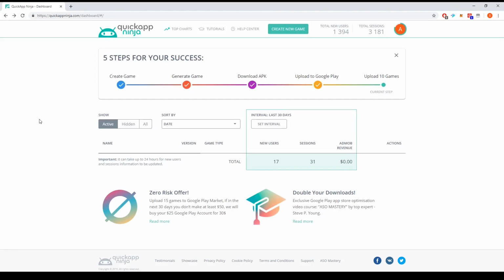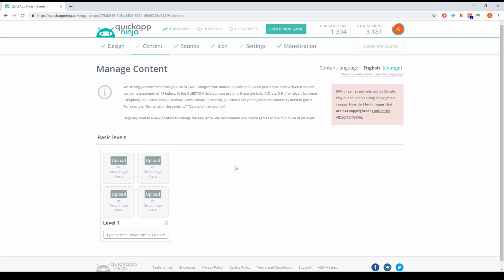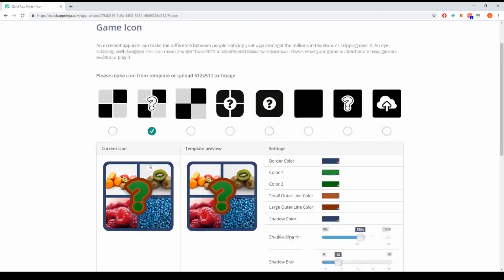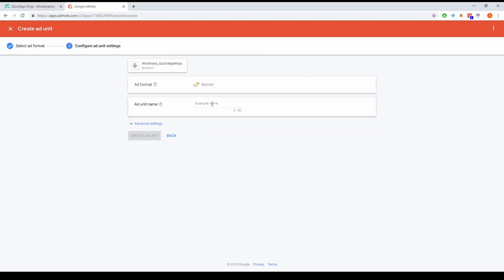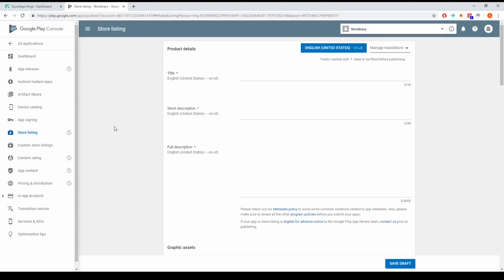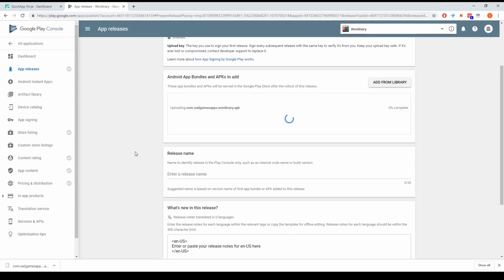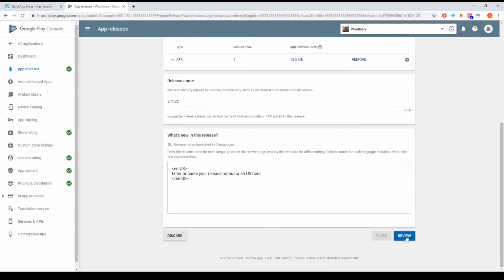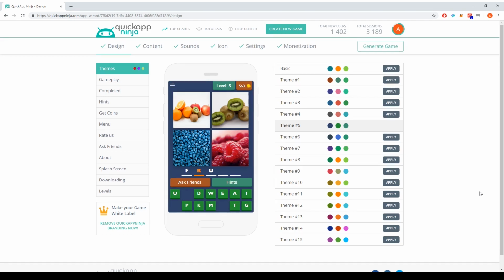How to make android games without coding in under 30mins | Earn Money from Admob | Tutorial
Introduction:

Hi there and thank you for stopping by. You might ask yourself what will you learn from this course, well let's see:

Create up to 5  Android Games without any Coding
Add in-game Ads to earn money from your players
Export the Games and prepare the presentations for Google Play Store
How to publish Games on Google Play Store
Tips & Tricks to attract Players to your games

At the end of this course, you'll be able to create multiple Games, ready to be easily uploaded to Google Play Store. Games with a decently good idea behind them can generate a decent passive income over time.